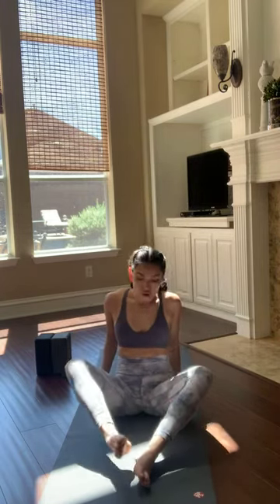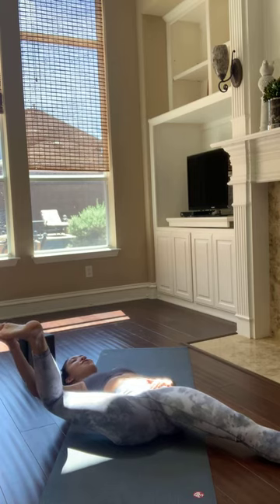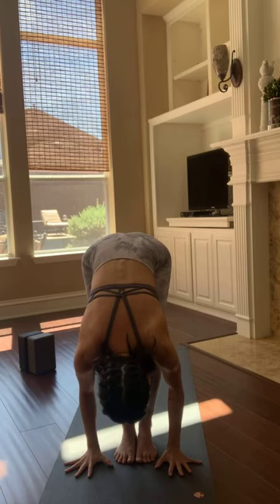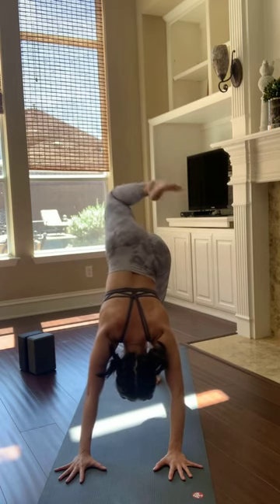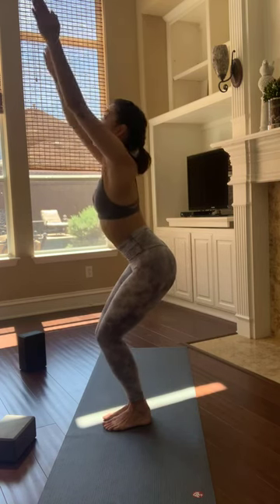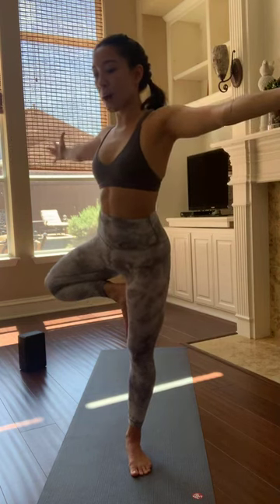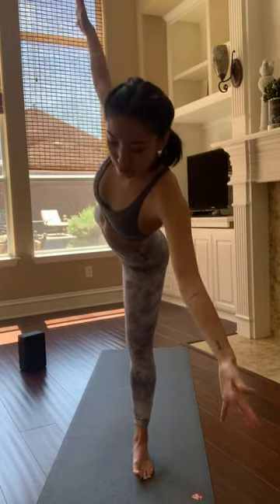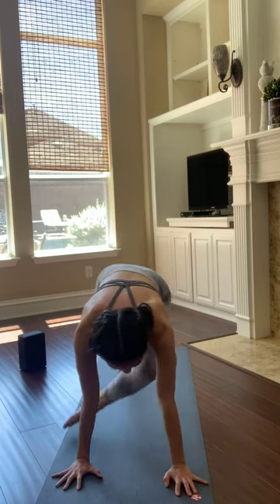50 Min. Yoga with Alyssa Magsano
Live Yoga class with Alyssa Magsano from Chelsea Piers Fitness.
New York's most inspiring gym. With unrivaled space and activities, Chelsea Piers Fitness is a community with a passion for inspired fitness, sports and wellness.
Assumption of Risk
Please consult with your physician before beginning any exercise program. By participating in this online class, you agree that you do so at your own risk, are voluntarily participating in these activities, assume all risk of injury to yourself, and agree to release and discharge Chelsea Piers Fitness from any and all claims or causes of action, known or unknown, arising out of my participation in this online class.
PLAY WITH PURPOSE.
⬇️Visit our clubs from the comfort of your home 🛋️